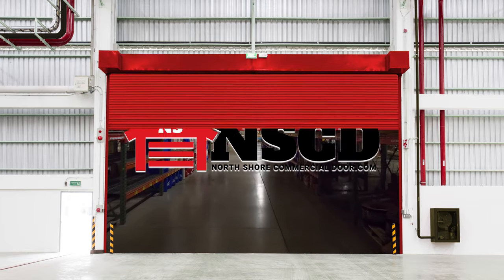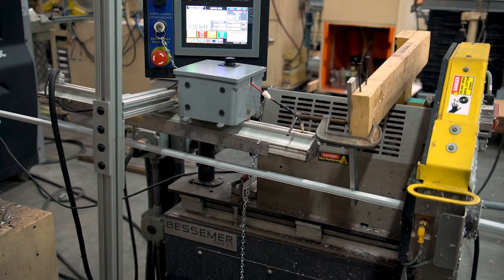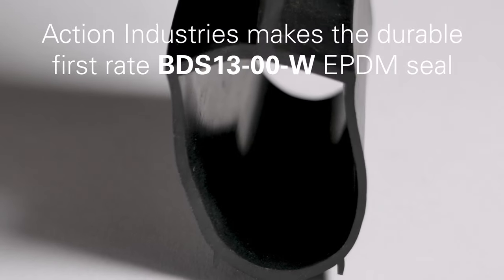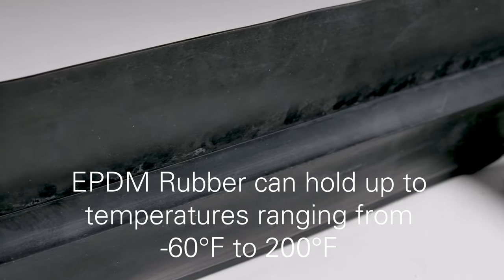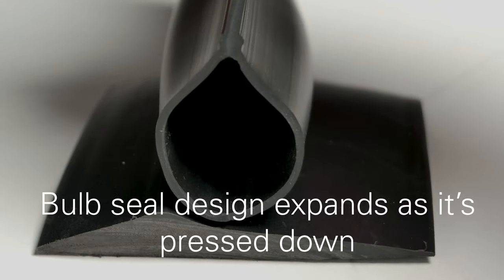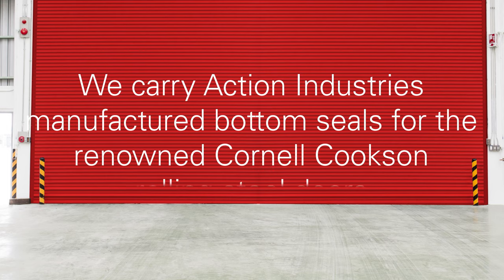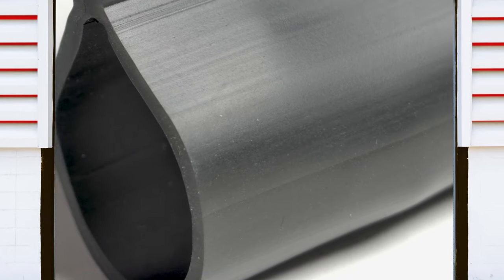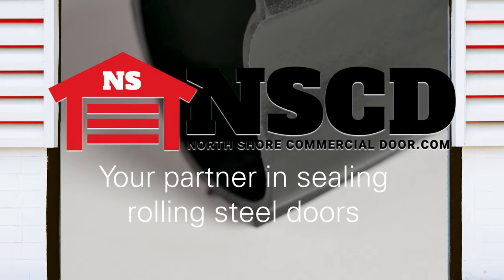Rolling Door Style Weather Seals by North Shore Commercial Door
North Shore Commercial Door understand it takes a special type of seal to shore up a rolling steel door. That is why we offer a variety of high quality trusted rolling steel bottom seals to eliminate unwanted weather, dirt, debris and pests from a garage or facility. Most of our seals are made my our trusted supplier - Action Industries right here in the USA!